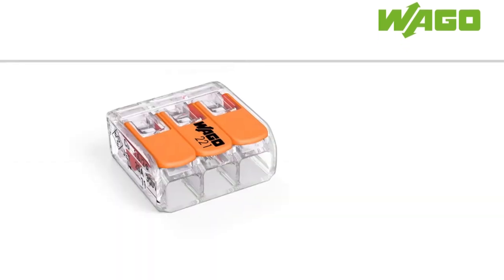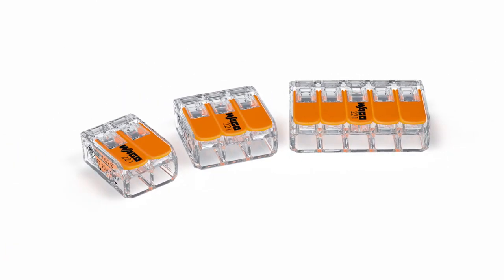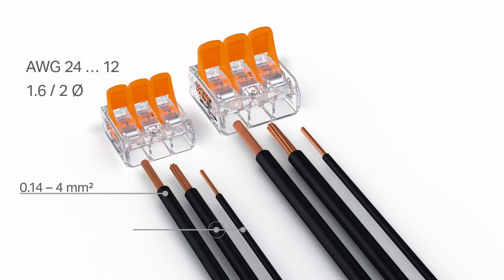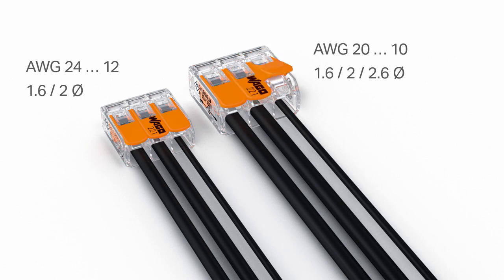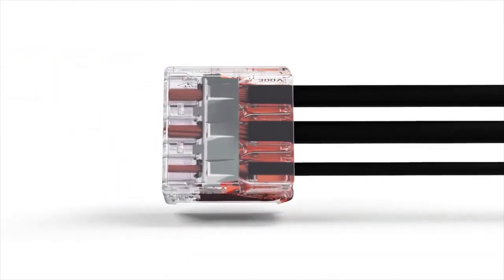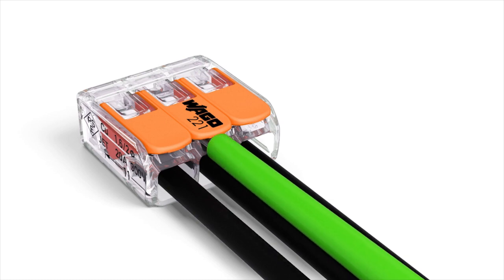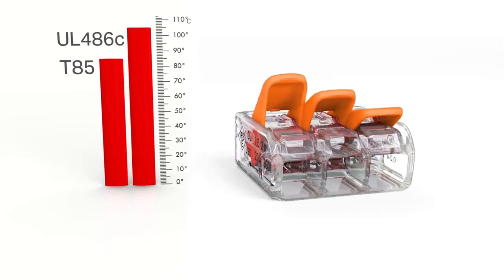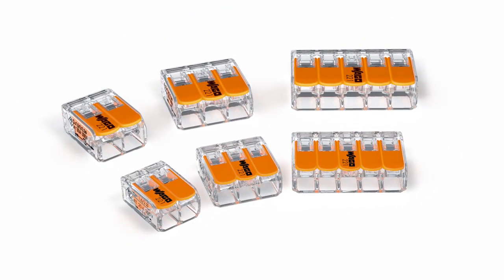WAGO 221 Series Lever Connectors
The Way to Connect!
Pull the lever up, insert a conductor and push the lever back down – done. WAGO's 221 Series Splicing Connector has always connected solid, stranded and fine-stranded conductors easily, quickly and safely. 221 Series now connects conductor cross-sections from 0.5 to 6 mm² (20–10 AWG) for greater versatility.